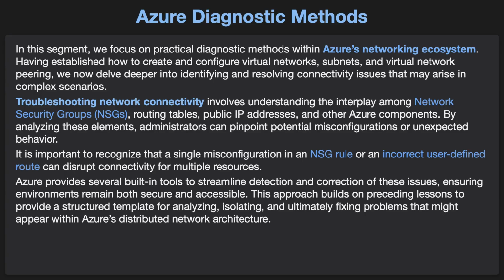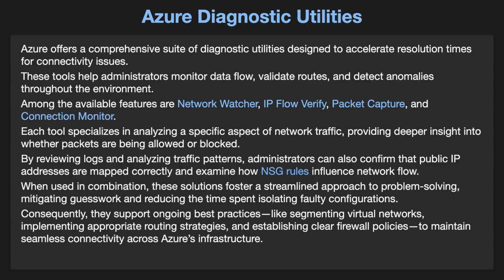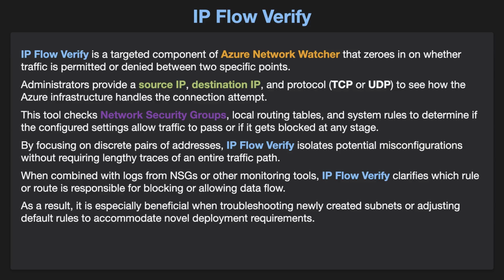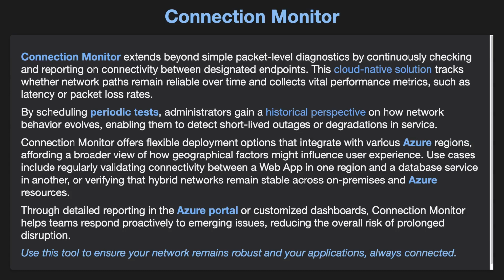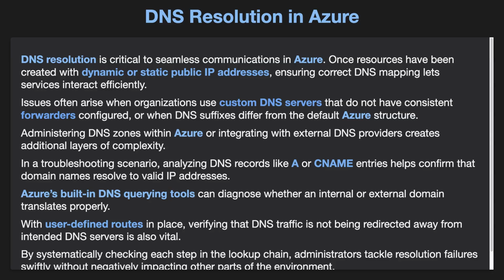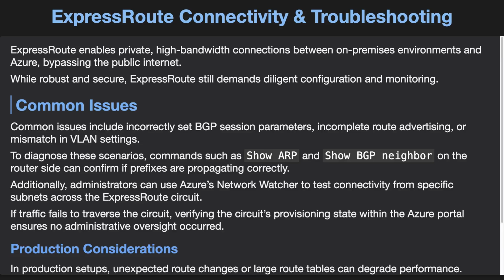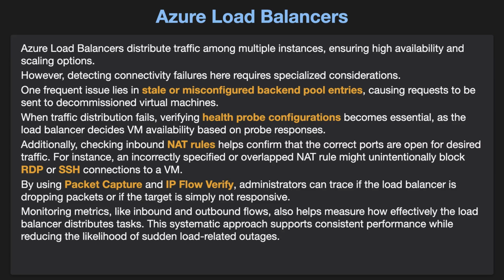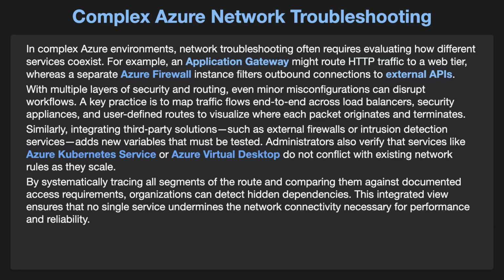AZ-104 4 05 Troubleshoot network connectivity